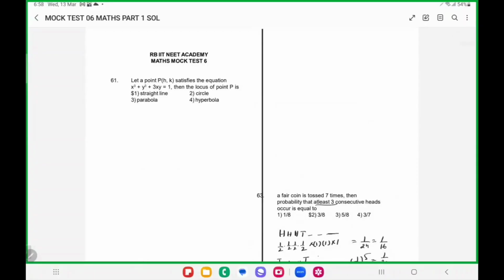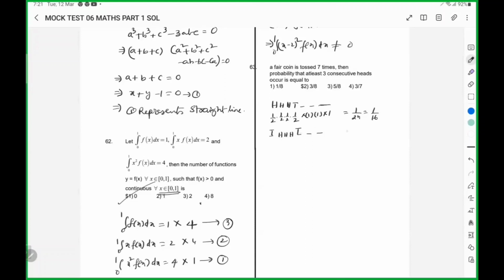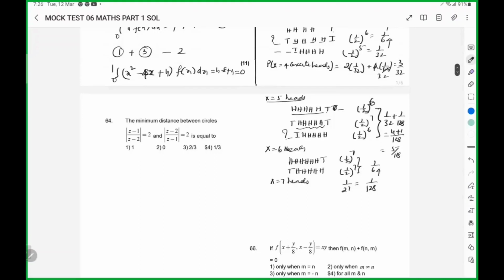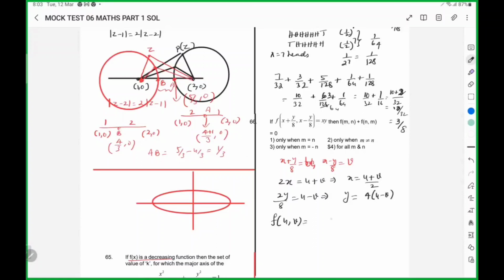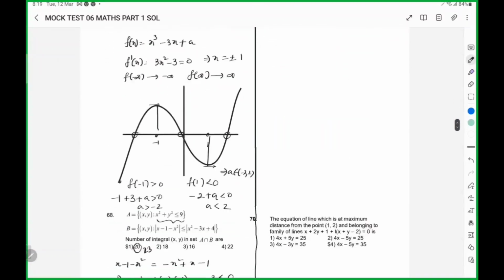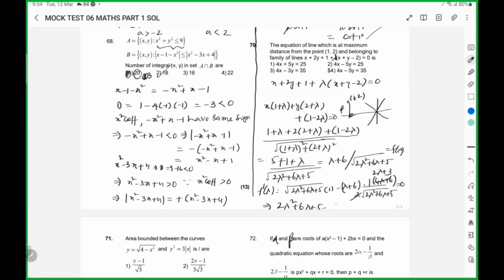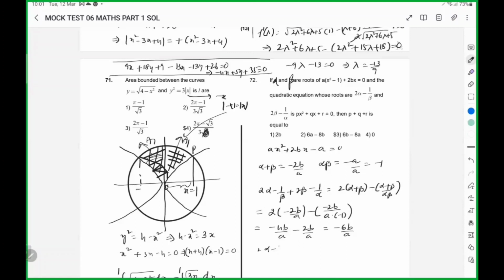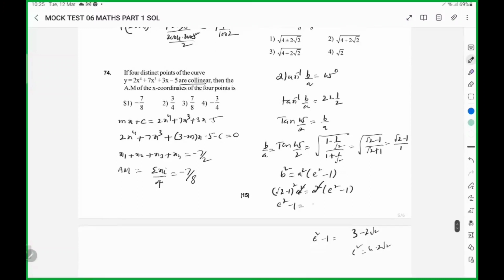JEE MAINS PHASE 2 MOCK TEST 06 MATHS PART 1 SOL